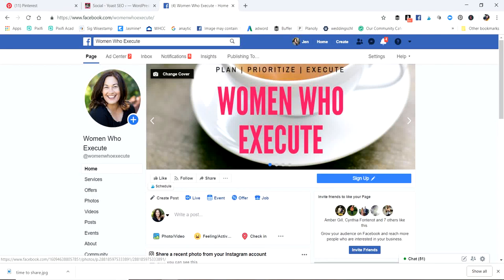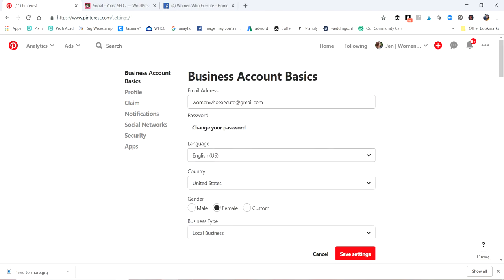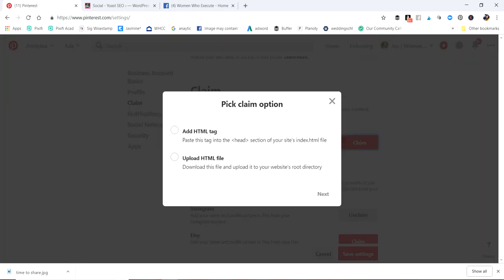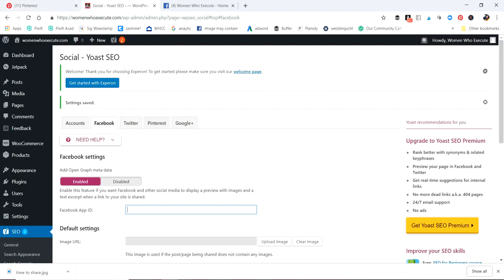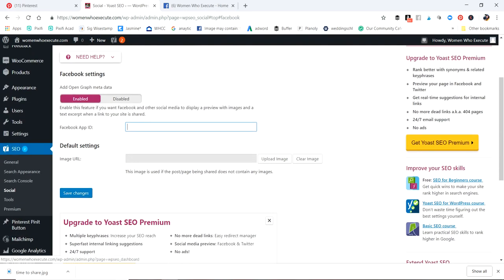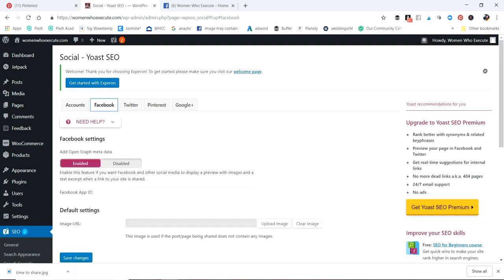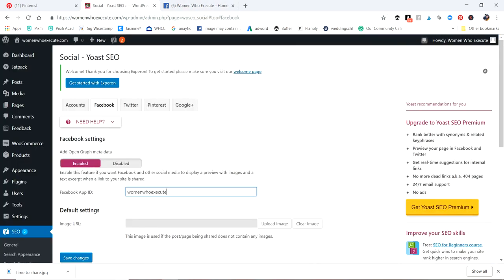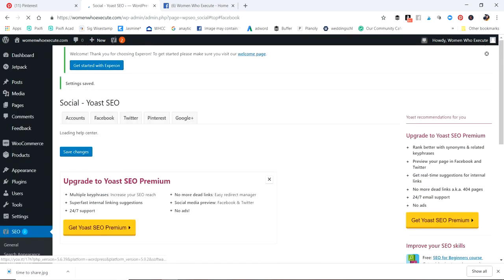How to Easily Claim your Website in Pinterest for WordPress Sites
In this video, we'll be discussing  How to Easily Claim your Website in Pinterest for Wordpress Sites.  With Yoast SEO, it helps to easily insert the code that Pinterest gives you and claim your website.  This way you don't have to mess with any coding or HTML and mess your website up.

Hi, there I’m Jen Vazquez, known by many as the Pinterest Queen.  I help service-based female entrepreneurs go from overwhelmed to an easy streamlined marketing strategy with my signature Pinterest + Repurposing Method to grow their business when they have very little time.